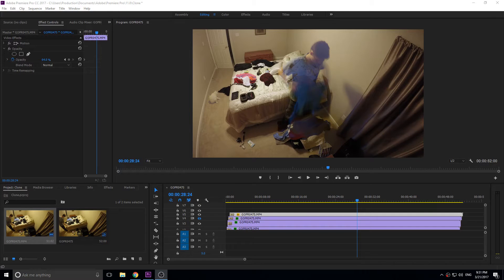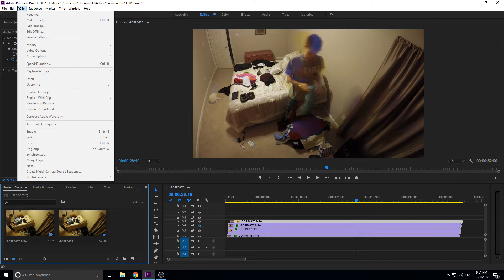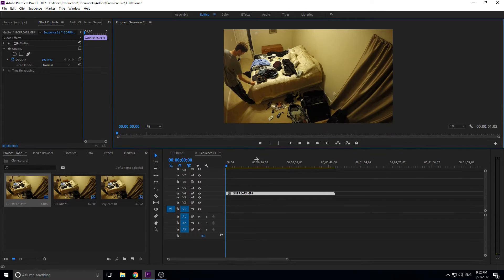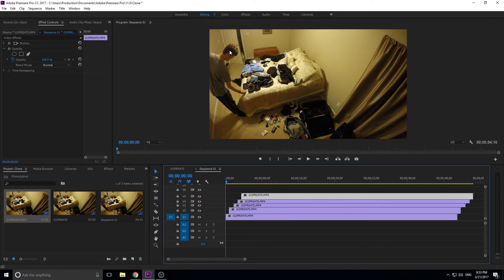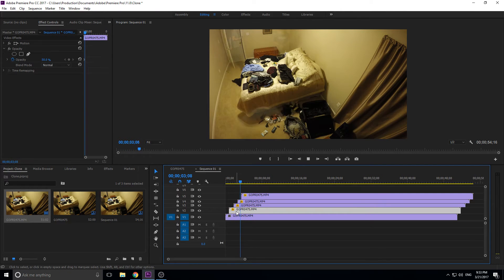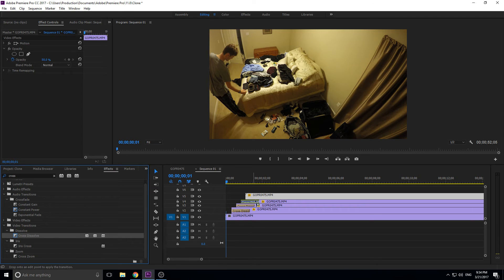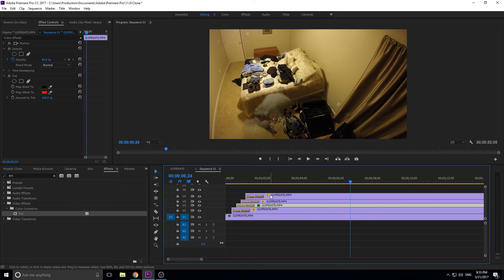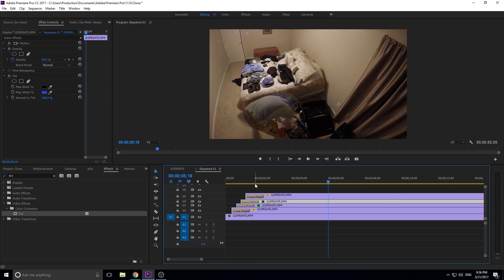How to Create the Clone Ghost Effect in Adobe Premiere Pro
Pretty fun effect for super speed, music videos, or anything which needs a following ghost effect!